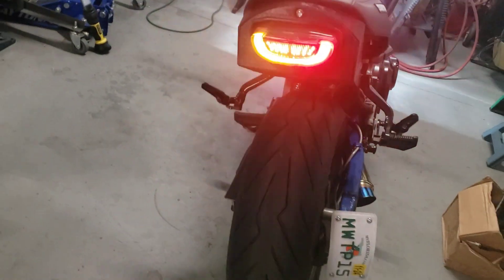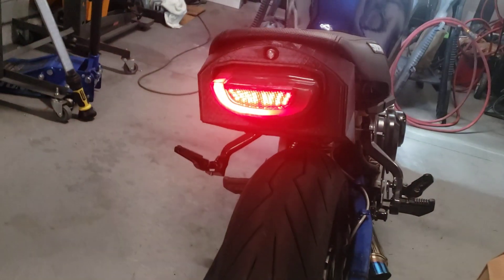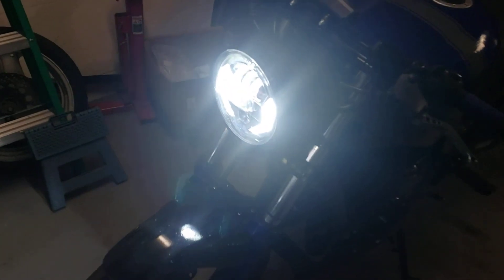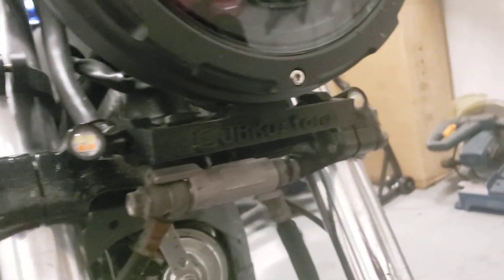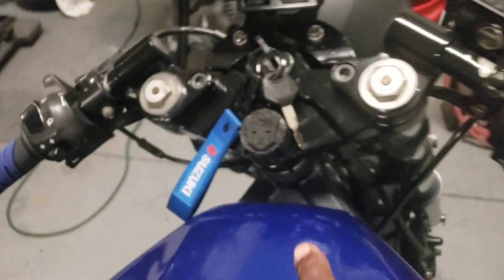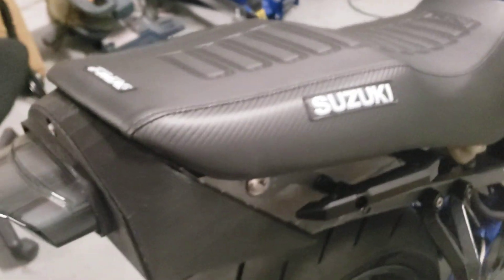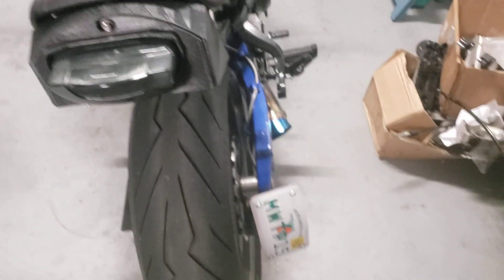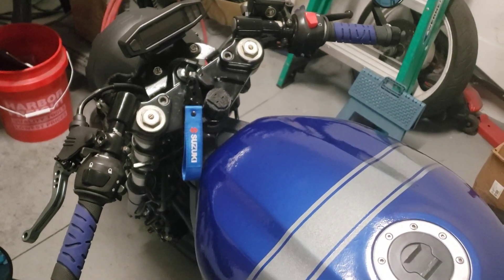Suzuki Gs500 Cafe Racer update